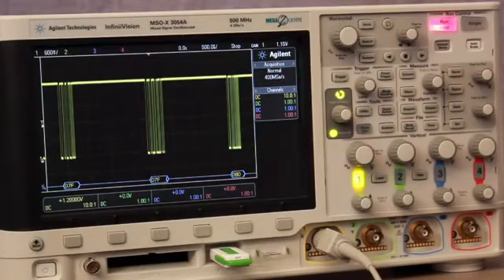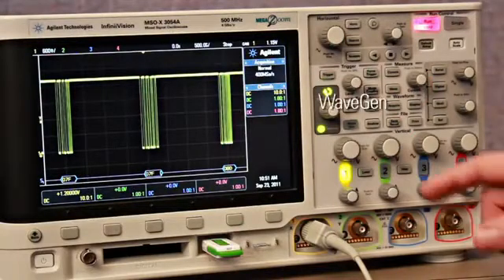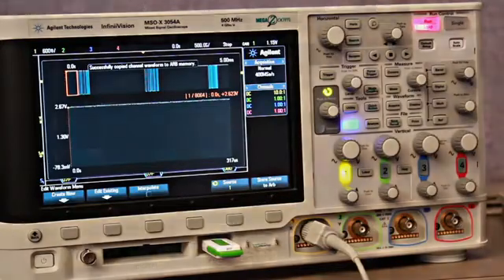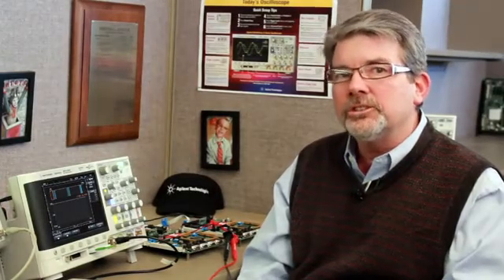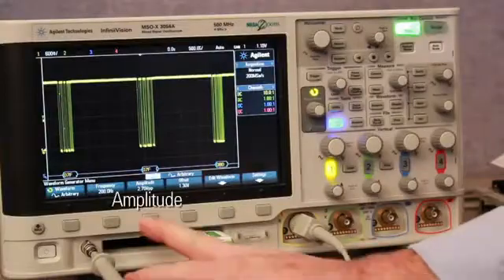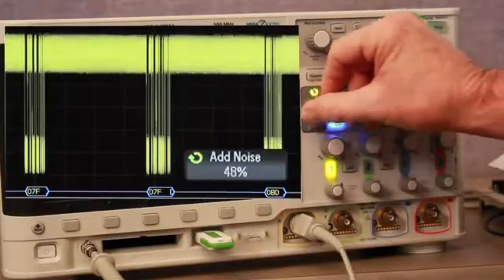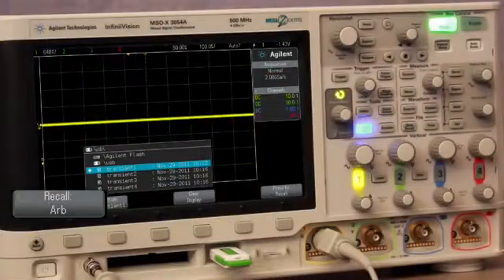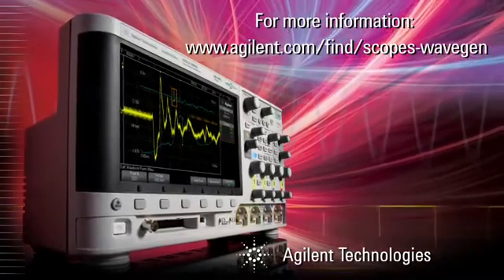Agilent 3000 X-Series Oscilloscopes- Waveform Generator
Quickly see the arbitrary waveform generation capabilities in option DSOX3WAVEGEN on the Agilent InfiniiVision 3000 X-Series oscilloscopes. Create and modify an arbitrary waveform easily within the oscilloscope.